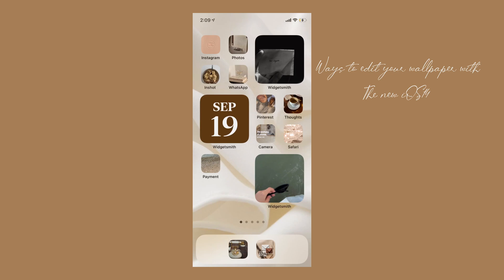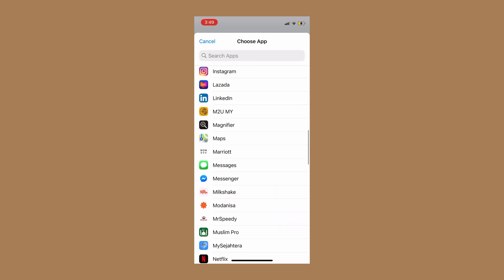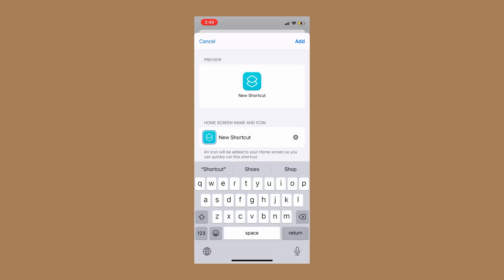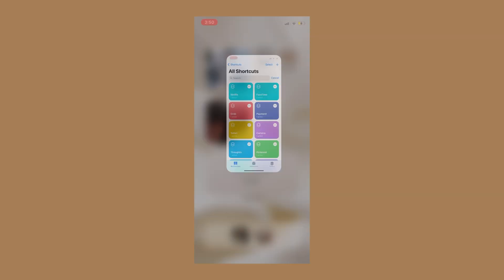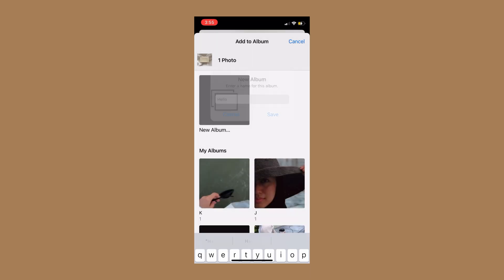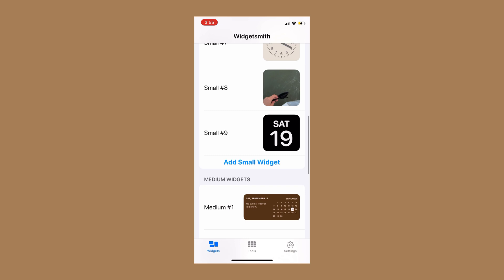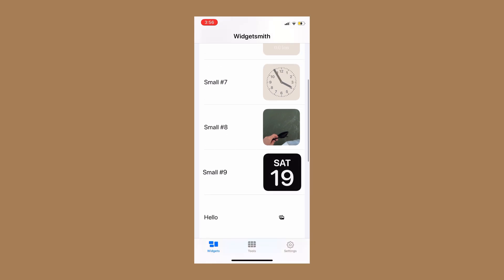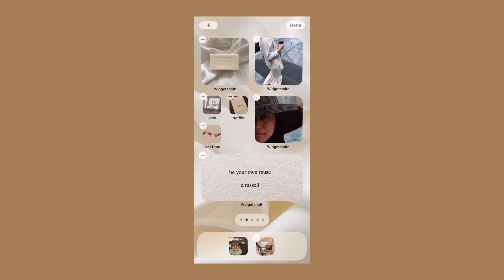How to create an aesthetically nice wallpaper with iOS14 & Widgetsmith. Step-by-step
Introducing the new iOS14. It has a lot of fun features that you can play around with.
- To add aesthetic widgets you may download Widgetsmith App
- It is so easy to use